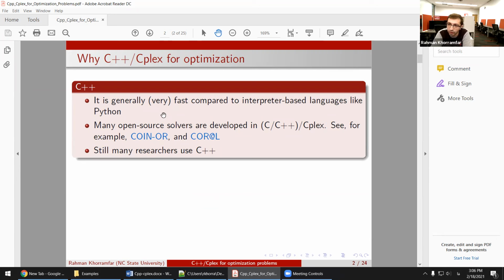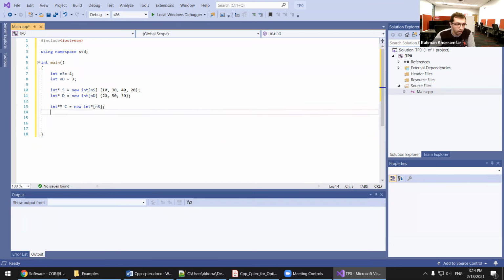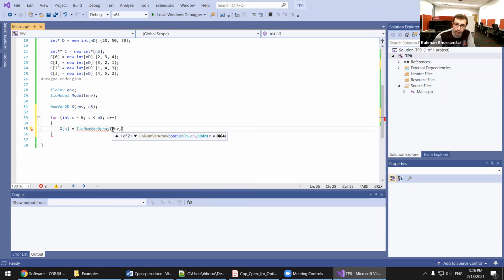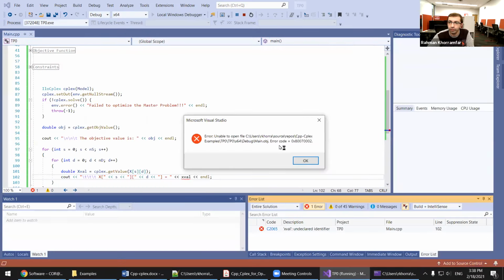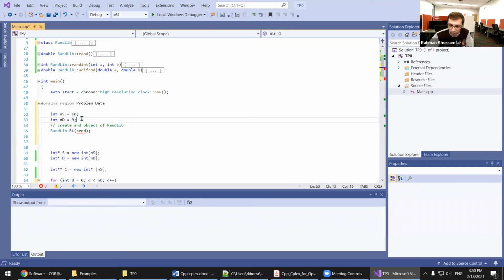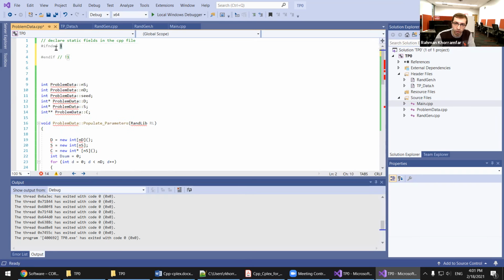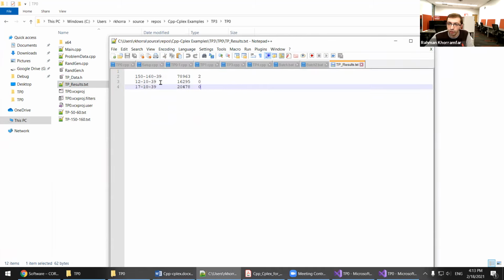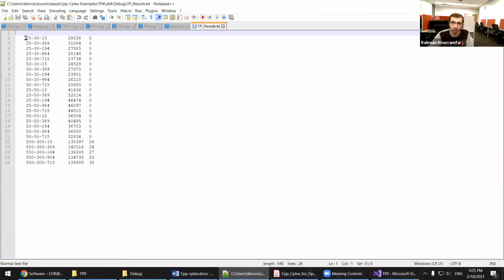Solving optimization problems using C++ and Cplex: (Part 1--02/18/21 Thursday)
Description: This tutorial is divided into two sessions. In the 1st session, Rahman will explain and implement a simple transportation problem in a C++ environment using the IBM ILOG CPLEX solver. He demonstrates the steps taken to program a Linear Programming problem in a C++ environment. He also explains various data generation steps, model creation, deciding solver parameters, and post-processing to solve the simple transportation problem. He then adds steps to run experiments using automation and run batch experiments from the command prompt. The GitHub link below consists of all C++/Cplex codes and Powerpoint presentation:

About the presenter: Rahman Khorramfar is a Ph.D. student in the Edward P. Fitts Department of Industrial and Systems Engineering at NCSU. His research interests lie in the theoretical, computational, and applied aspects of operations research (OR). Rahman’s dissertation addresses new product development in the semiconductor industry, and decomposition methods for general multistage stochastic programs to generate quality bounds. Besides, he has research experience in developing customized solutions for large scale optimization problems. During his Ph.D., Rahman participated in various student competitions and challenges; he was part of the winning team in IBM Call for Code Spot Challenge and IISE-LSC Student Case Competition.